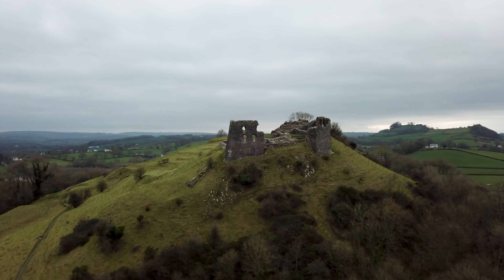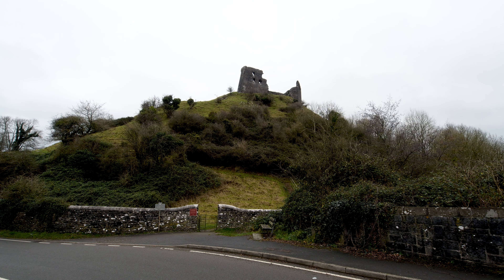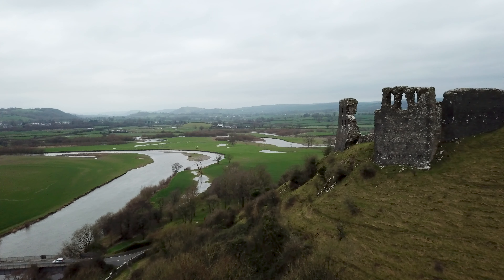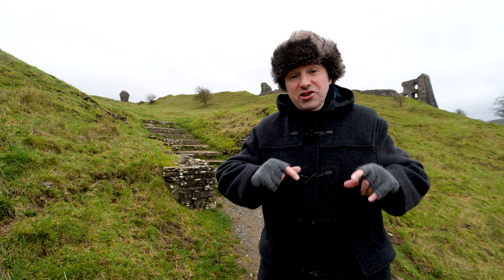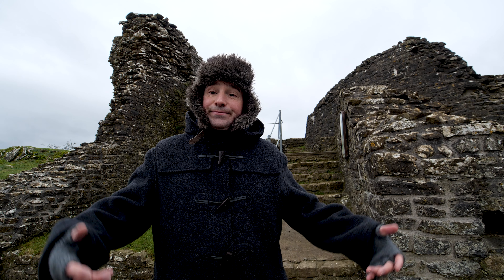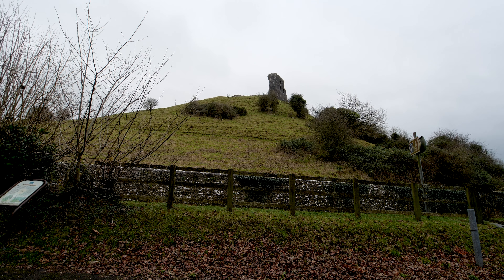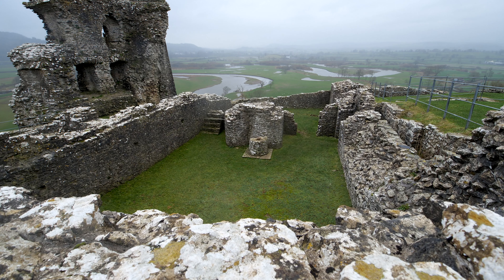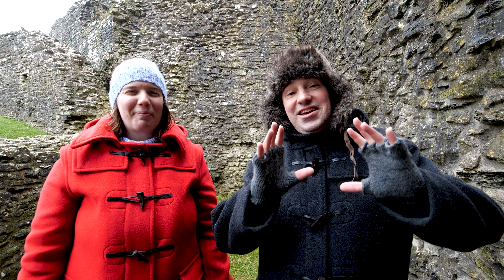A Proper Welsh Castle! Dryslwyn Castle.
Dryslwyn Castle is a 13th-century castle, thought to be built by one of the Welsh princes of Deheubarth. It sits upon a hill overlooking the Twi Valley and commands some stunning views, even on a cold and rainy day such as this one.

It is one of the most important structures built by a Welsh chieftain still remaining.  It is an excellent defensive position and is thought perhaps to have been a fortification in prehistoric times, although no evidence of this remains.